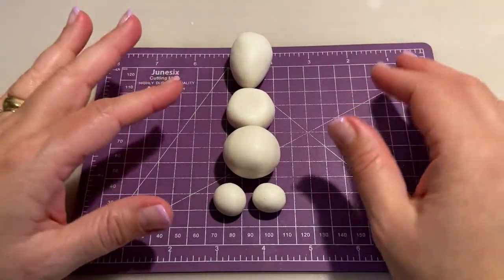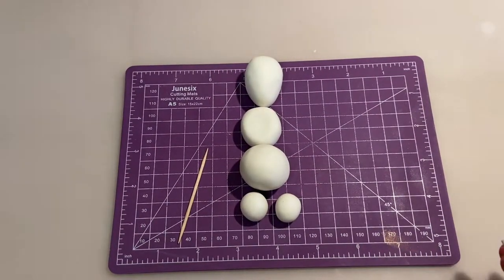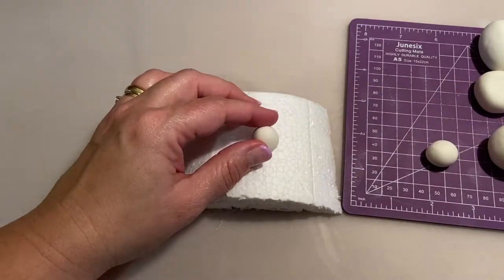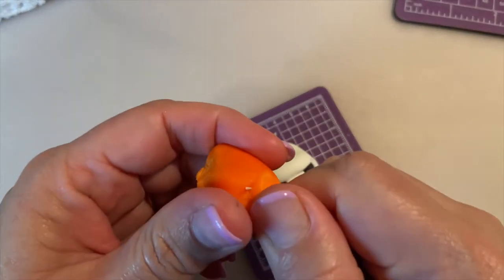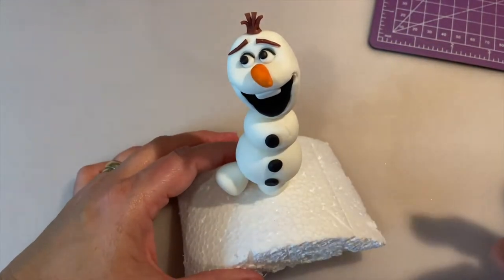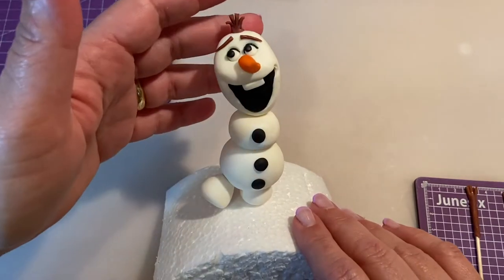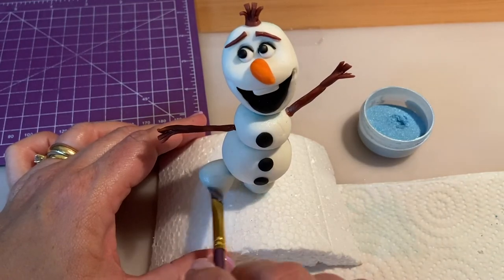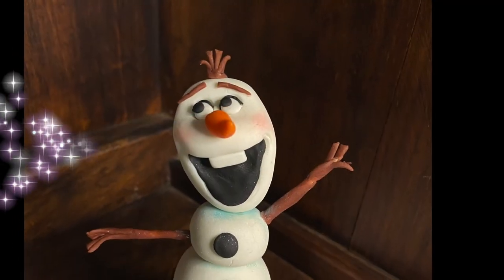How to make an Olaf cake topper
Hi my sweet friends, today I´ll show you how I made this edible Olaf the snowman cake topper using sugar paste.

This lovely character is very easy to make and it will always look good on top of your cakes.